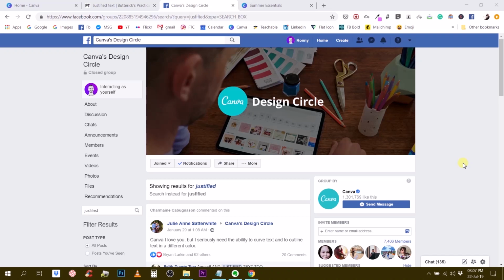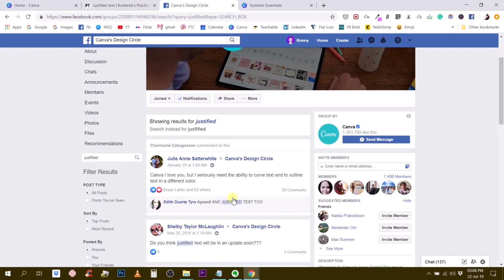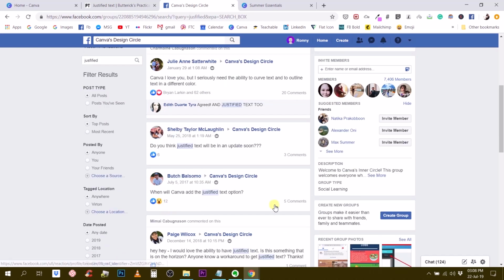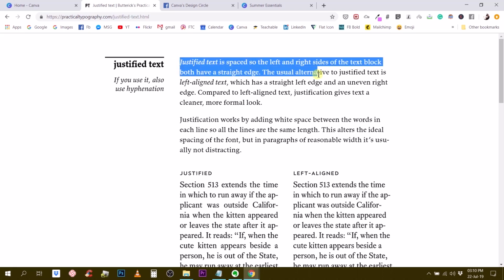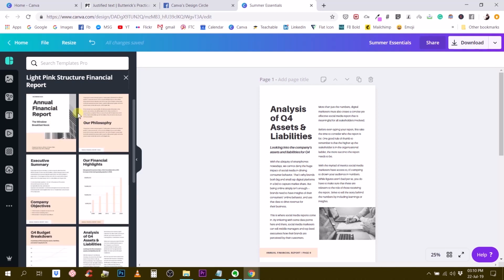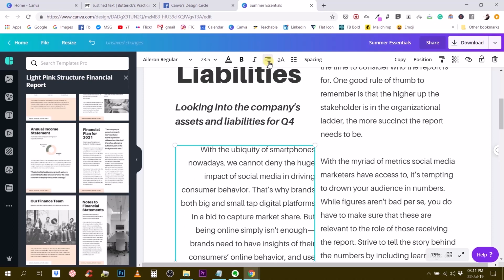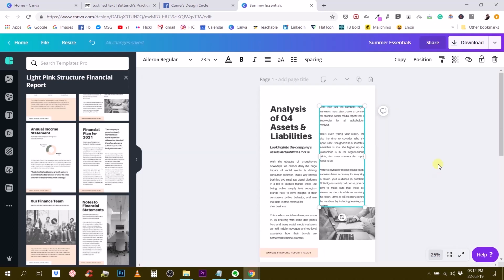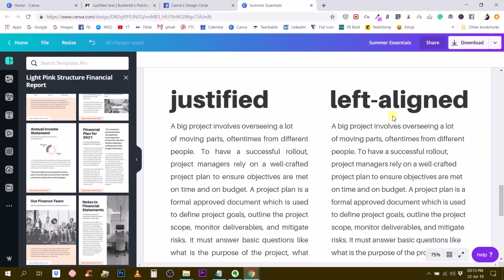Canva: How to Justify your Text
Need to create ebooks or other text-heavy documents? You can now justify text with Canva.

Ronny.